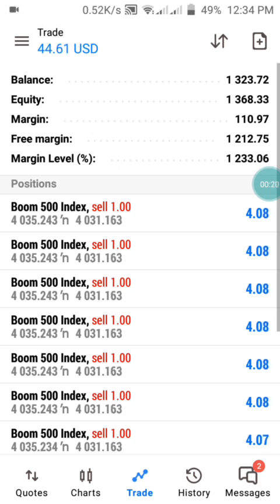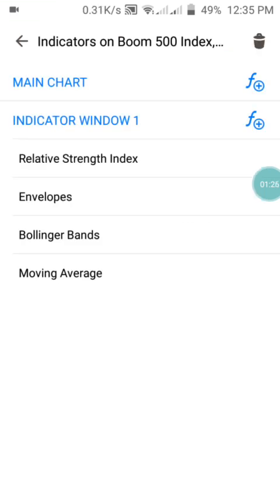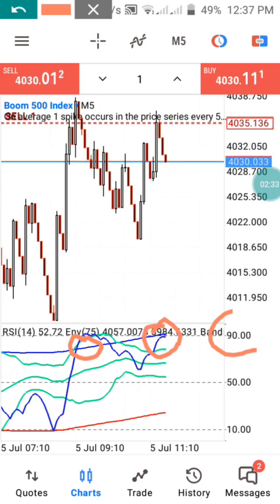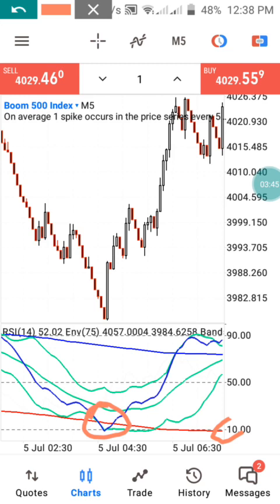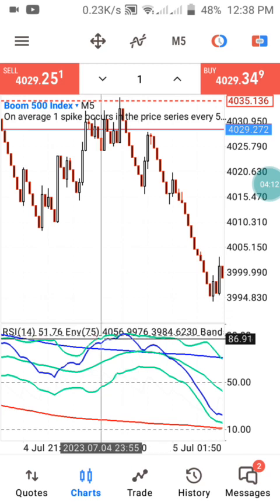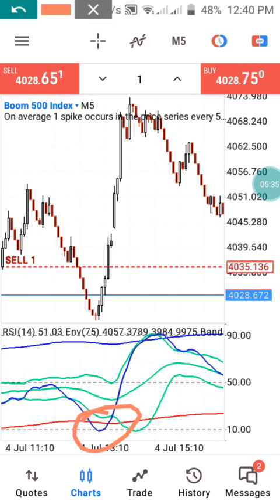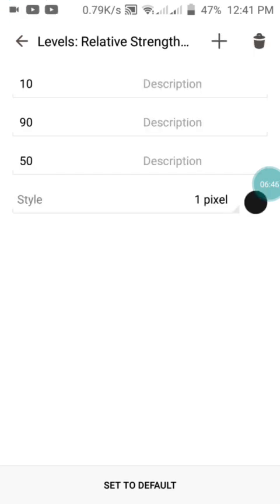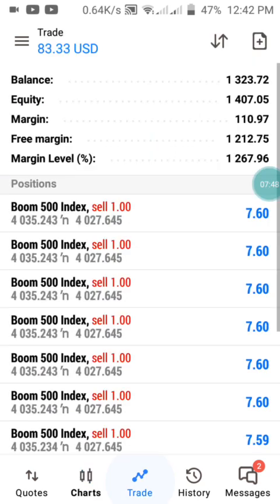Boom 500 Strategy